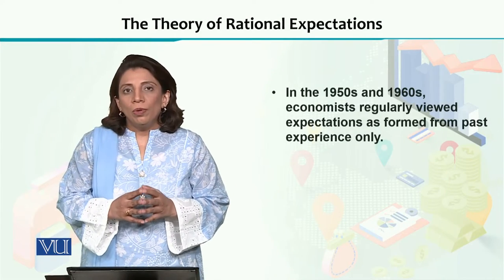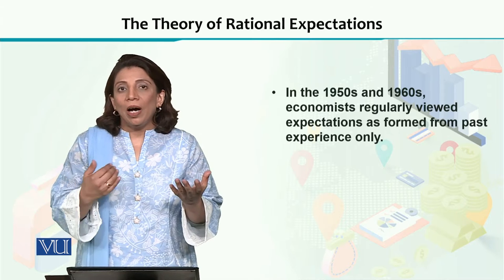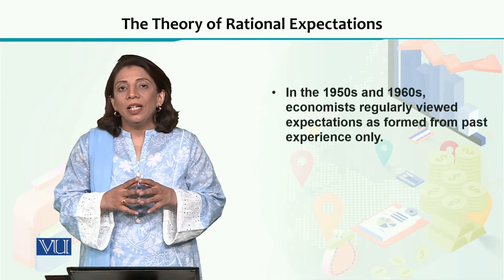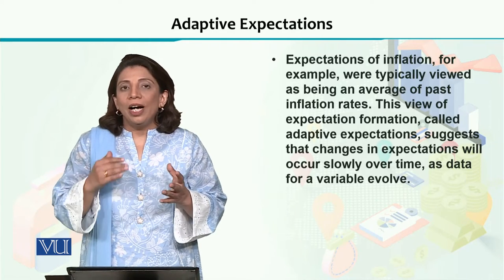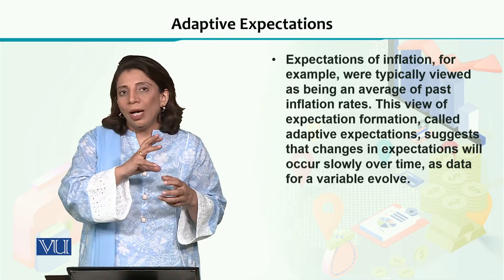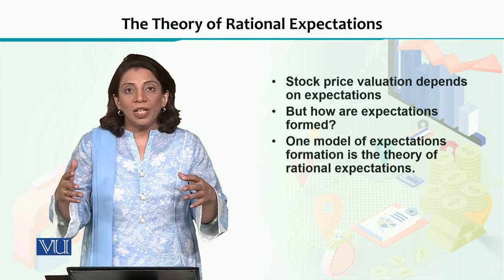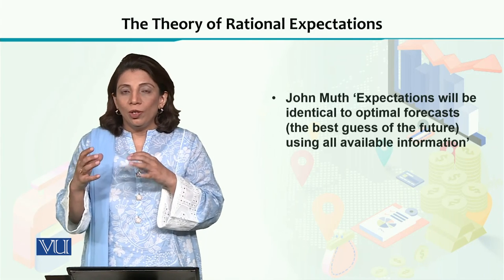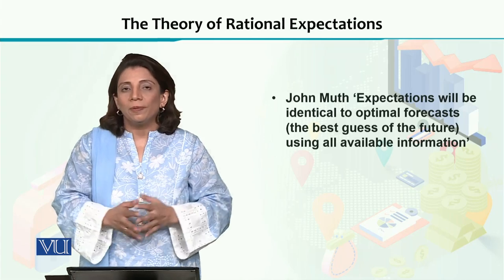ECO605_Topic089 | Financial Economics